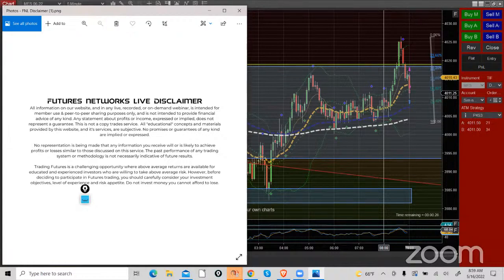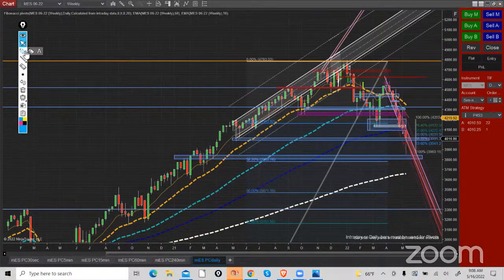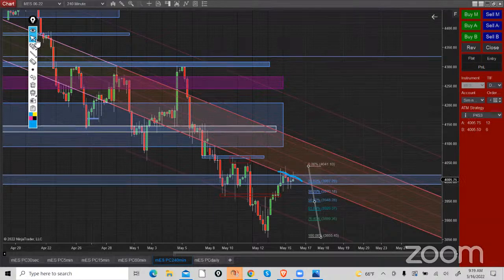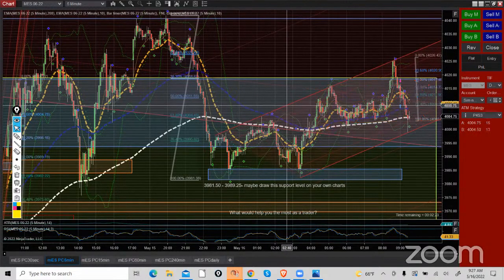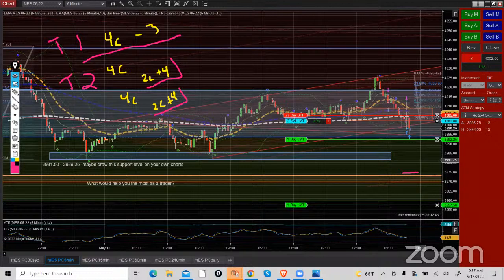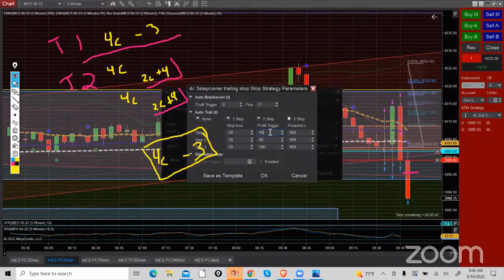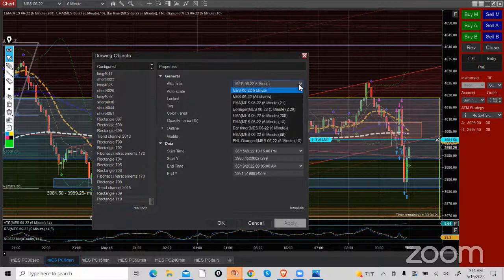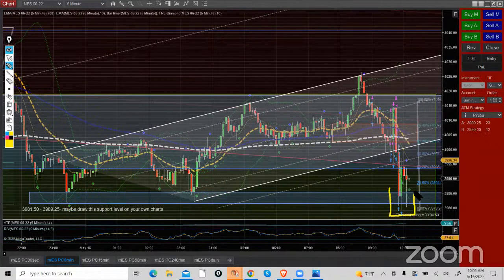S&P500 Opening Bell and Opening Range - Monday 5/16/22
Join FNL as our moderators OODA Loop their charts prior to Opening Bell and formulate a trading plan for the day.  Know where to get into trades and most importantly, where to STAY OUT of trades.

Real Traders with real plans to trade the day. Based in the USA!

FNL content including, but not limited to, videos, live streams, articles, podcasts, and websites are intended for informational purposes and should NOT be considered financial, investment, tax, legal, nor trading advice. Futures, Cryptocurrency, foreign currency and options trading contains substantial risk and is not for every investor. An investor could potentially lose all or more than the initial investment. Risk capital is money that can be lost without jeopardizing one’s financial security or lifestyle. Only risk capital should be used for trading and only those with sufficient risk capital should consider trading. Past performance is not necessarily indicative of future results

0:00 FNL Risk Disclosure
1:20 Quick review of 5 minute chart
3:00 Review of weekly chart - Last 7 weeks - ALL RED
10:45 Review of Daily Chart
12:20 Topside targets/levels identified - 4045, 4090, 4130
16:01 Downside targets/levels identified - 3985, 3961, 3915
17:22 Review of 4 hour (240 minute) chart - using fib tool
24:35 Review of 15 minute chart - Chop zone
25:16 Review of 5 minute chart - - Using a level on downside at 3985
29:25 Drawing a strong channel that may come into play later
30:31:  Looking for a spot to go long at OB
32:28 30 second opening range set - 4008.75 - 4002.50
35:14 Chopped up a bit at OR, but 1st targets being hit - keeping head above water
36:10 Short Opening Range, targets being hit
41:00 Long Opening range
45:00 Market trying to find momentum and direction
46:20 Short off opening range, taking 4 pts at a time
48:00 Trailing stop on runner initiated and explained
50:47 Trading level to level
58:48 Using channel drawn earlier as a retest to find a trade short